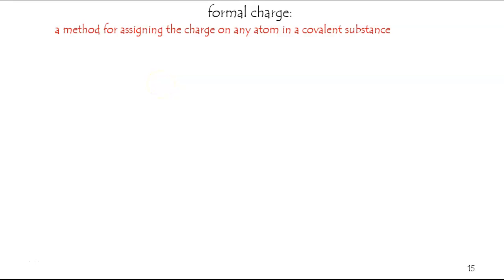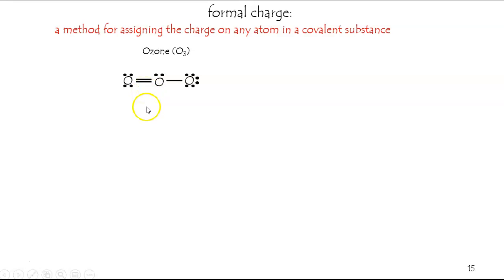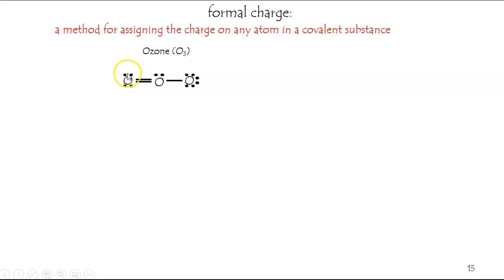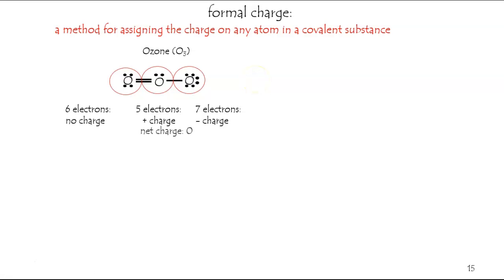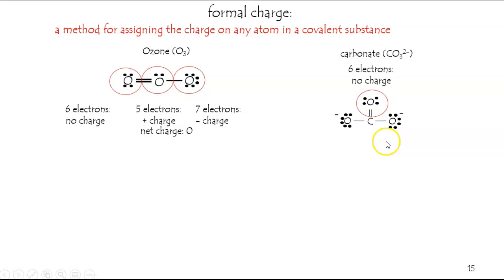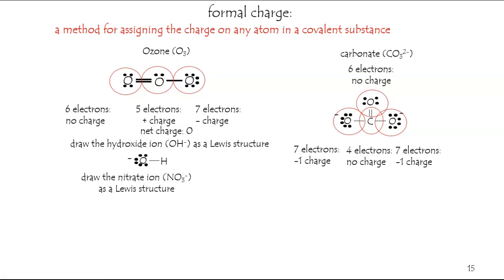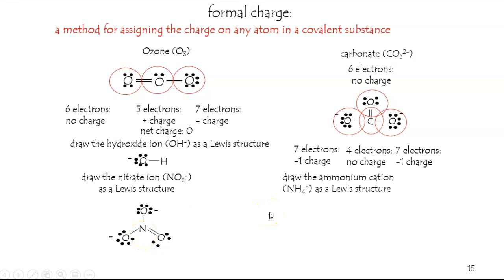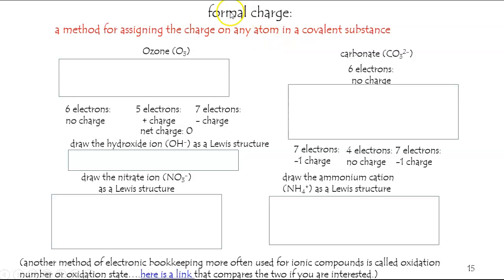ib6.11 formal charge